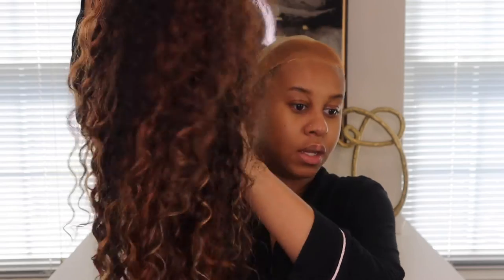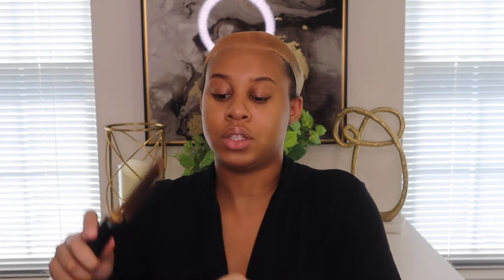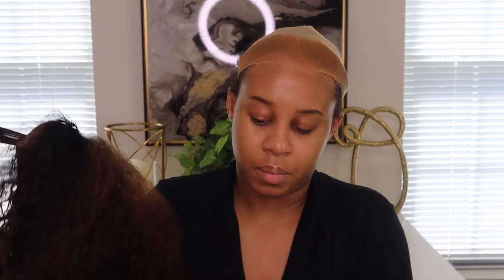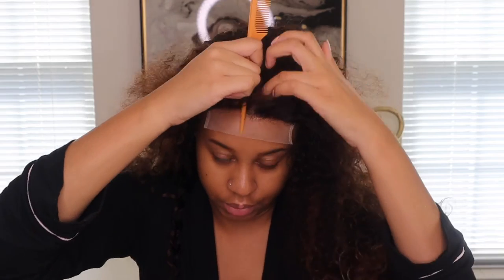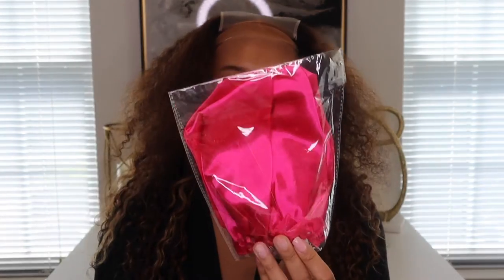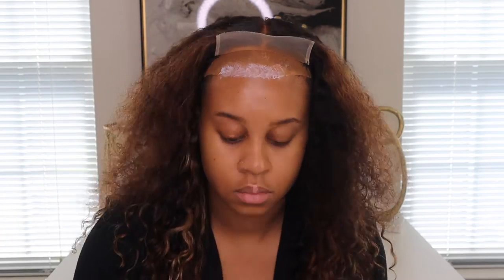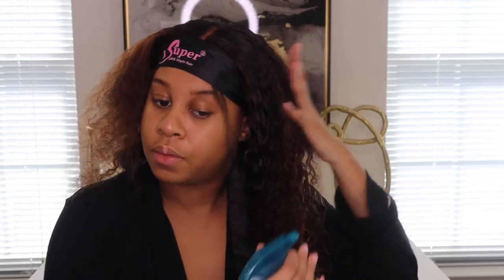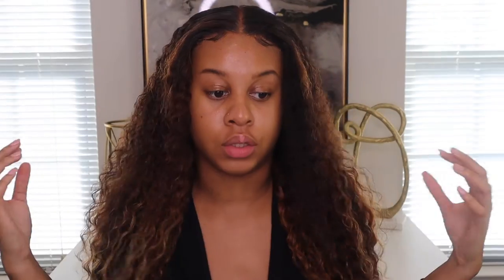CURLY HIGHLIGHT TRANSPARENT LACE CLOSURE WIG INSTALL FT. SUPER VIRGIN HAIR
I hope you guys enjoyed this video! I loved how the hair and color came out.

Hair info: 20 inch Transparent Lace Closure Wig Curly

FREQUENTLY ASKED QUESTIONS:
◦ HEIGHT: 5'7
◦ MEASUREMENTS (for hauls): Bust 37 1/2" Waist 32" Hip 39"
◦ CAMERA: Canon M50